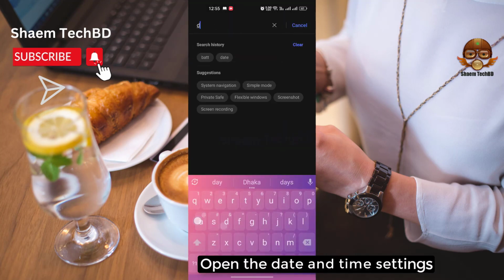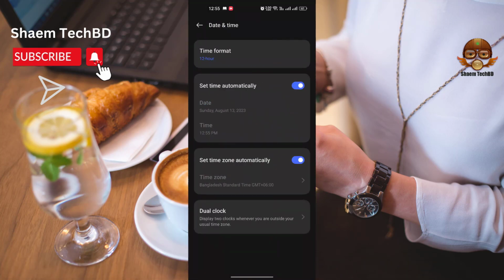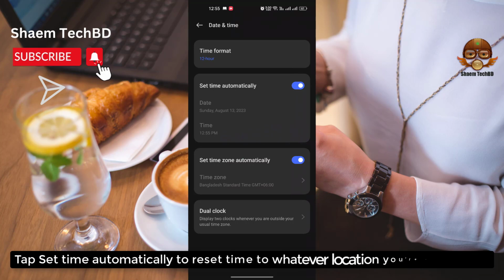How to Fix My Verizon App Switch to Verizon in minutes not Working in Android